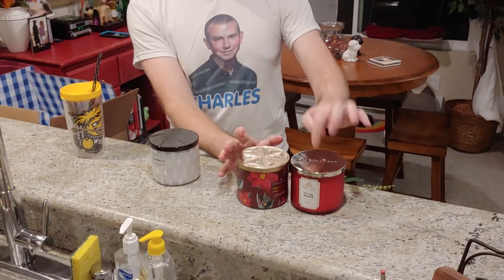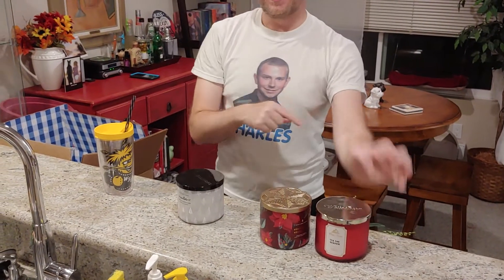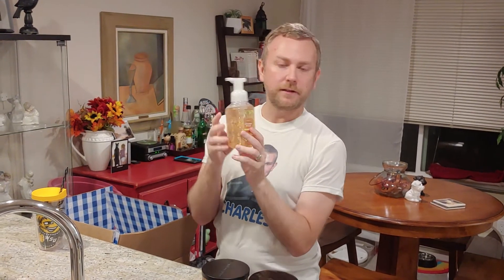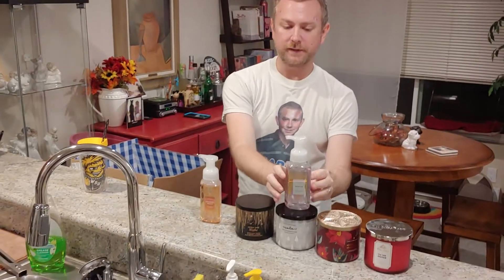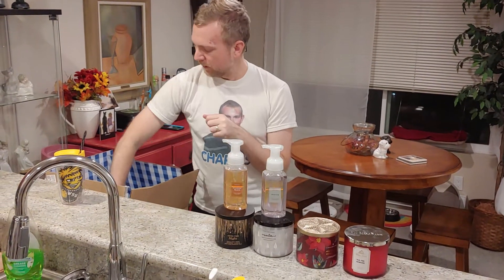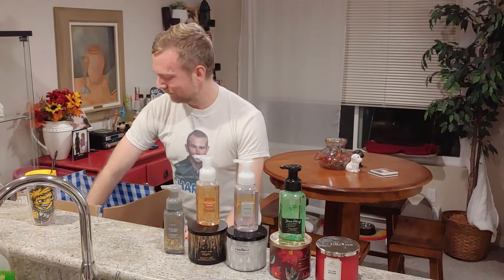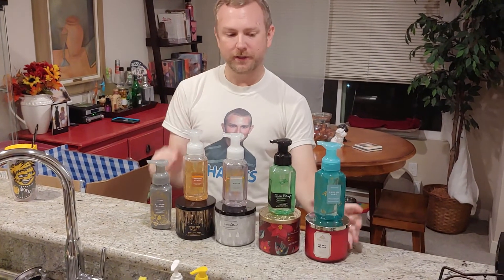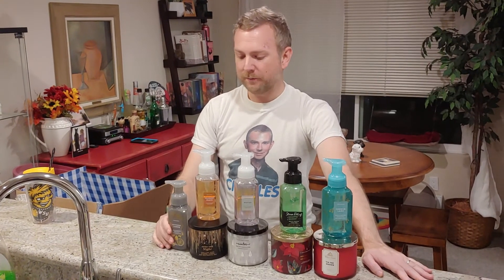Char's Candles 4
No human guest this time but it's my biggest haul yet to make up for that!